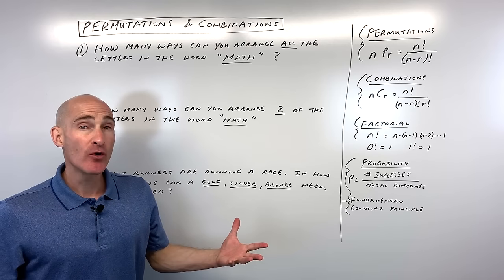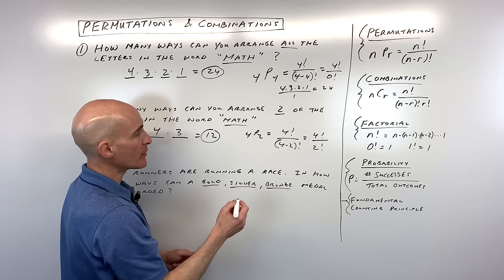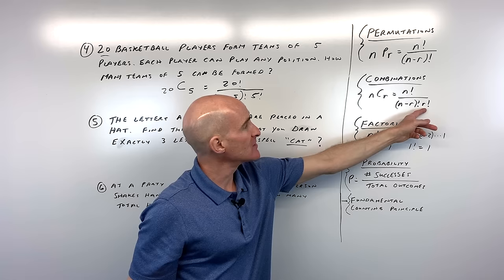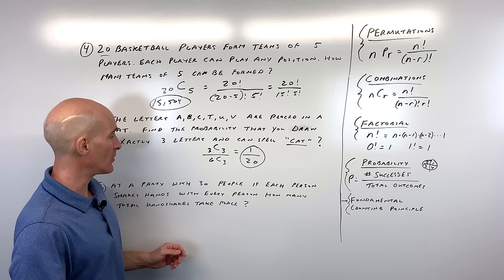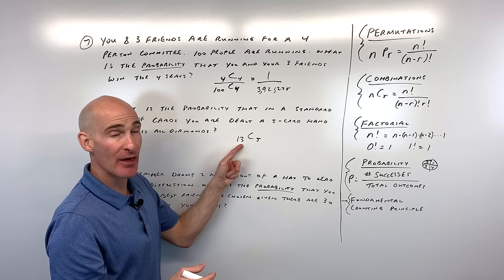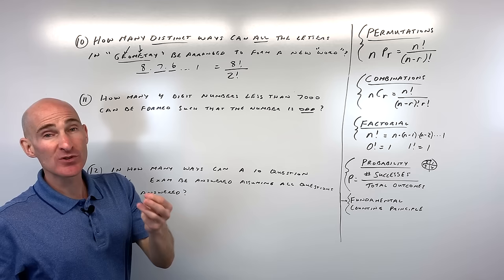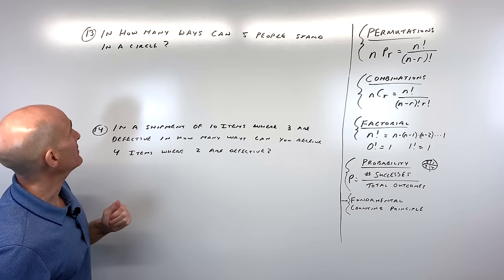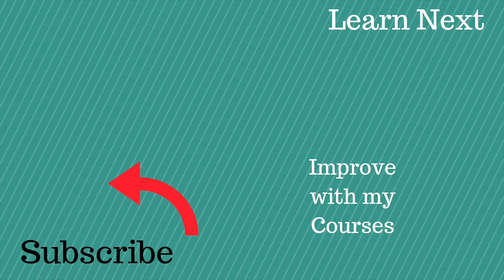Permutations, Combinations & Probability (14 Word Problems)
Learn how to work with permutations, combinations and probability in the 14 word problems we go through in this video by Mario's Math Tutoring.  We discuss factorials and how to simplify factorial expressions as well as the fundamental counting principle.  We also discuss the formulas for nPr and nCr as they relate to permutations and combinations.  We go through different ways to approach these problems.

Looking to raise your math score on the ACT and new SAT?
Check out my Huge ACT Math Video Course and my Huge SAT Math Video Course for sale at